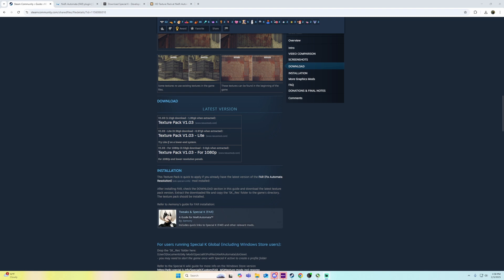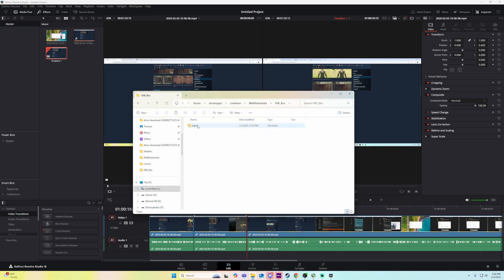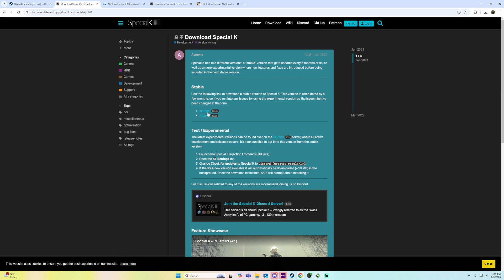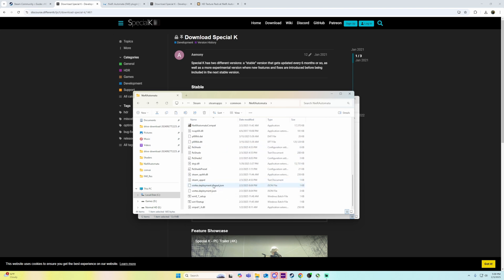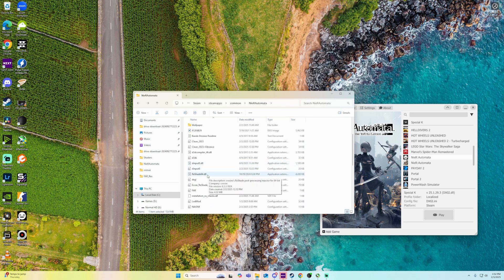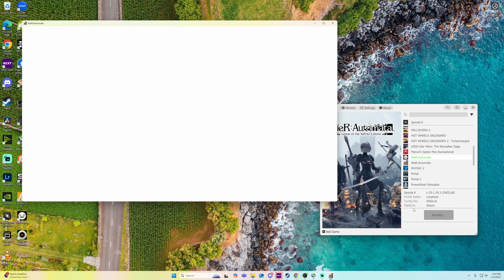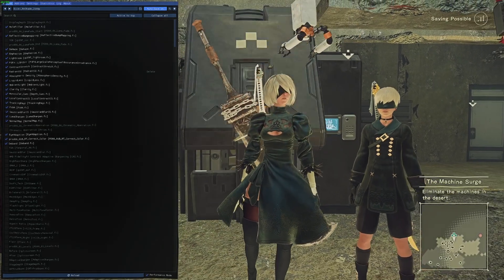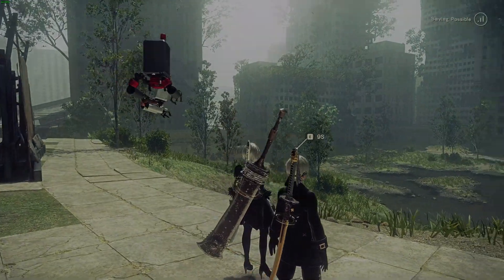NieRAutomata reshade and far installation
How to run reshade and far at same time